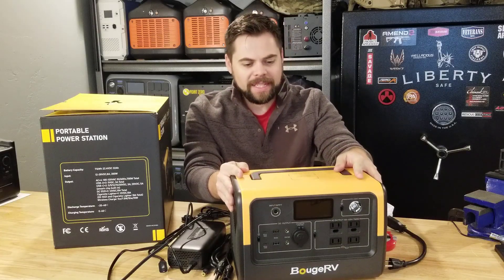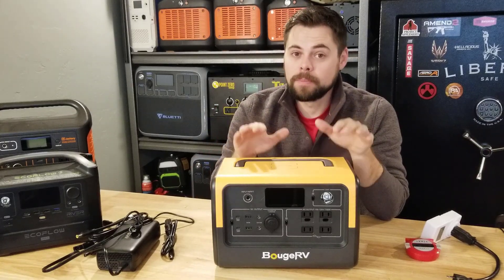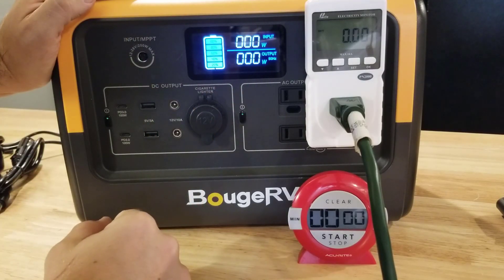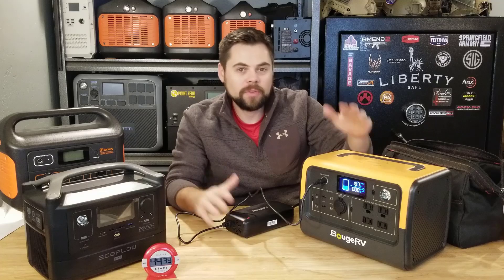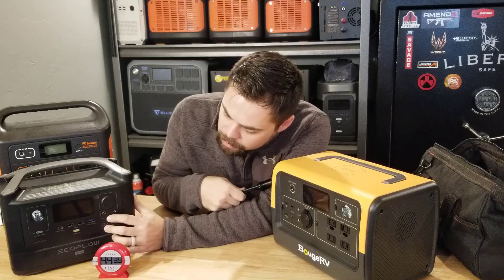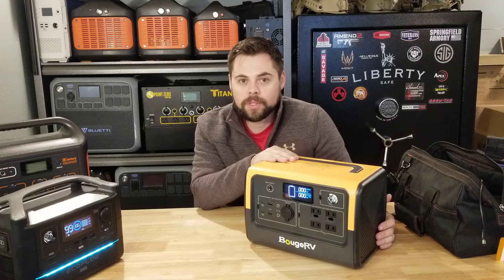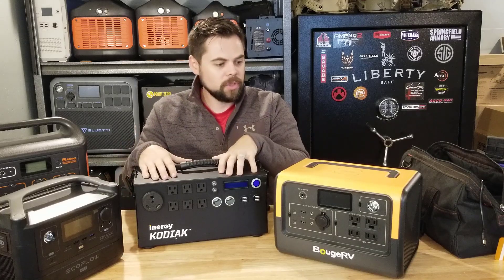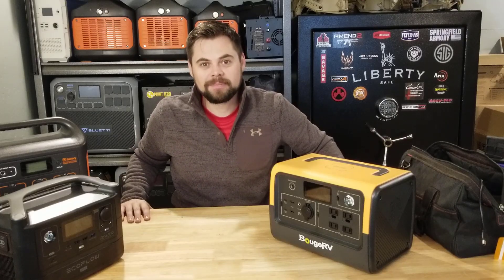BougeRV 716wh Portable Solar Generator Review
The BougeRV 716wh solar generator power station is a refreshing and cost-effective small system that uses LiFePo4 batteries to last for many years and has some of the highest solar input of any other unit of its size.

Be sure to watch the full review to see why this may not be the right system for you.

0:00 Intro
0:48 Specs
3:31 Load test
4:05 Load test results
5:00 Charging
6:17 Solar charging
7:14 Car charging
8:09 Charge results
8:37 Best way to use
10:09 Final comparison
11:18 Outro